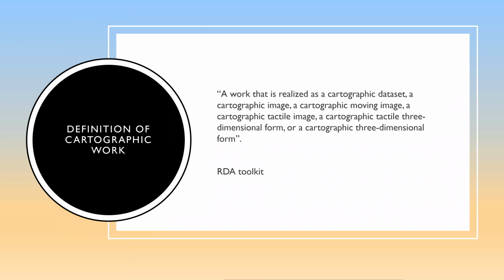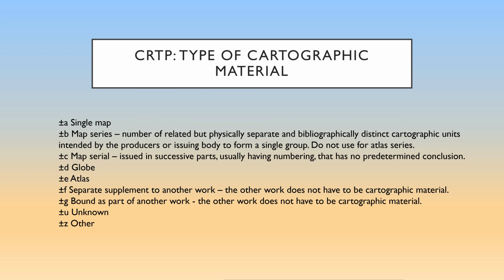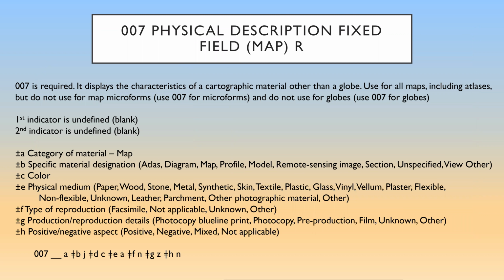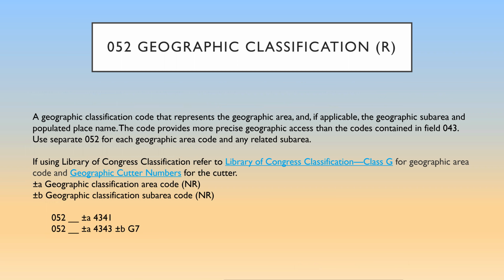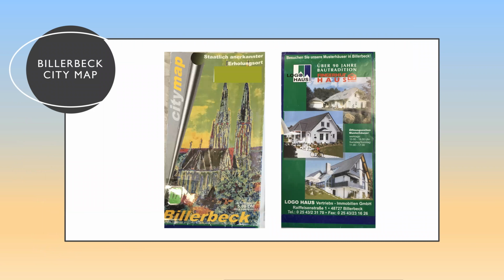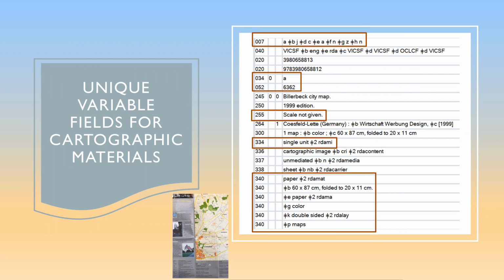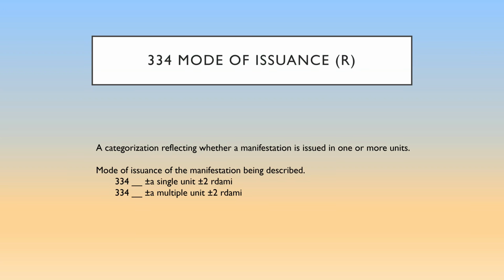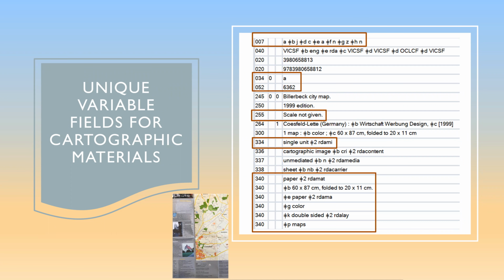Where's Waldo: Cataloging Maps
Introduction to the basics of map cataloging focusing on the important/prominent MARC tags and presenting a map bibliographic record addressing some of the differences between cataloging maps and cataloging books

PRESENTER
Cheri Schuler-Faust
Cataloger